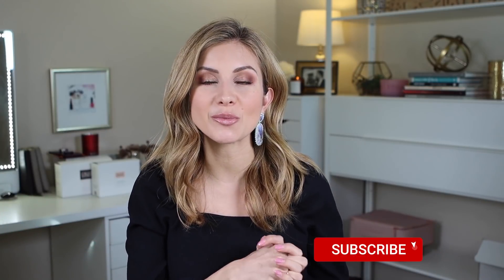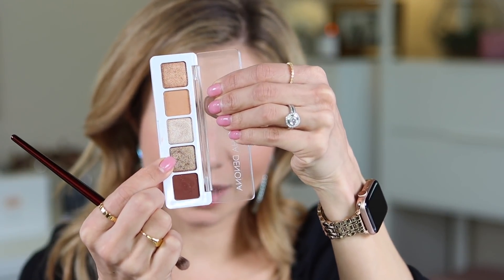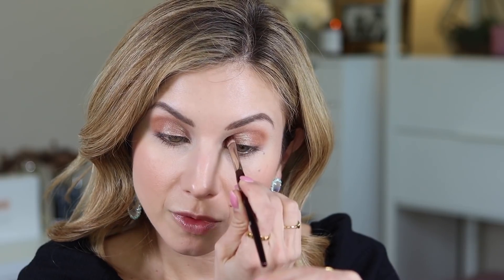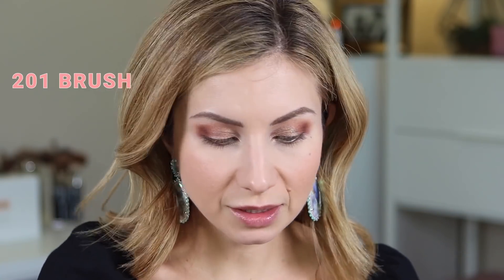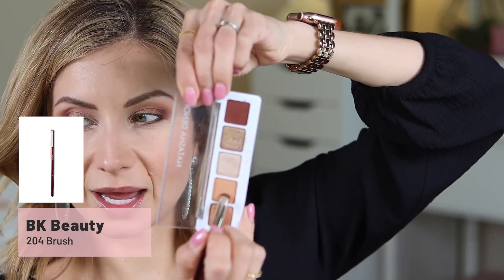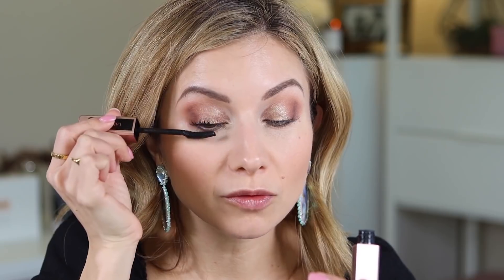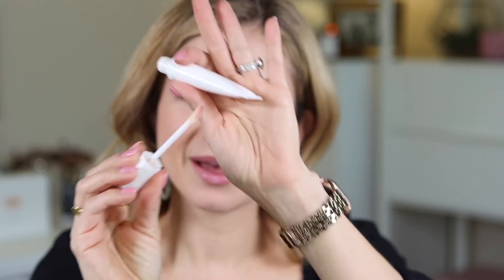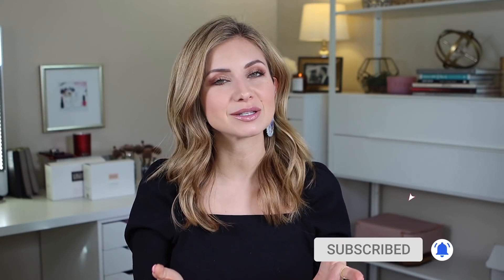My MOST Requested Makeup Look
Hi Friends, Hope you enjoy this video! I had so many requests for this makeup tutorial, hope you enjoy it!

BK Beauty (My Brand) is having a Valentines Promo through 2/14 Free BK Beauty Sponge with purchase of the True Beauty Palette

🌟🌟PRODUCTS🌟🌟
1. Trish Mcevoy Eye Base Essential (Bare)
2. Natasha Denona Mini (Nude) Eyeshadow Palette
3. Charlotte Tilbury Setting Spray
4. BK Beauty 201 Brush
5. Fenty Beauty Fly Pencil (In Big Truffle)
6. BK Beauty 204 Brush
7. Makeup by Mario Master Brightening Eye Pencil
8. Dior - Diorshow Lash Primer
9. Lancôme Lash idole Lash Lifting & Volumizing Mascara
10. Natasha Denona I need A Nude Up Crayon (ilona) NP2
11. Charlotte Tilbury Hot Lips Lipstick Tree (Liv It Up)
12. Fenty Beauty Pro Kiss'r Luscious Lip Balm (Hint Hint)

Earrings Kendra Scott Parsons Bright Silver Statement Earrings in Iridescent Abalone

===MAILING ADDRESS===
Lisa J
3660 Stoneridge Rd Suite G-101